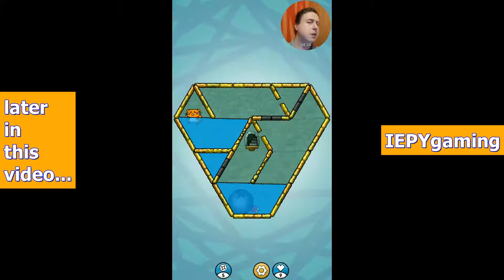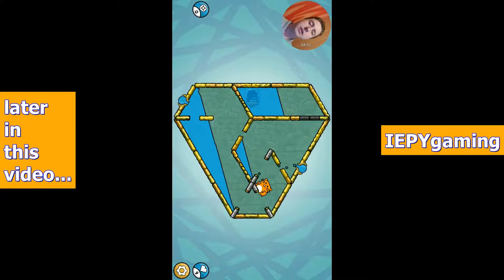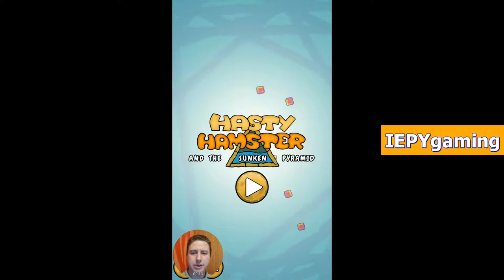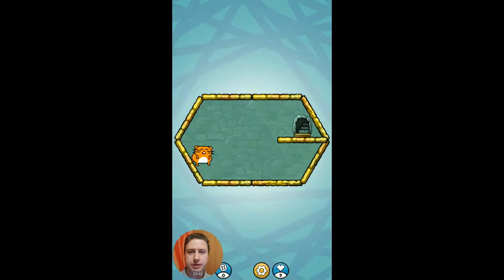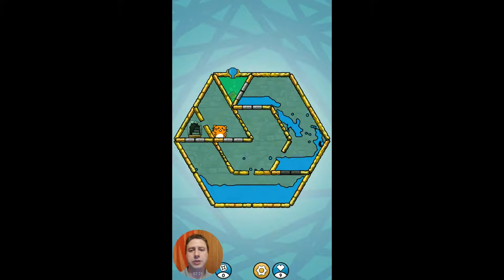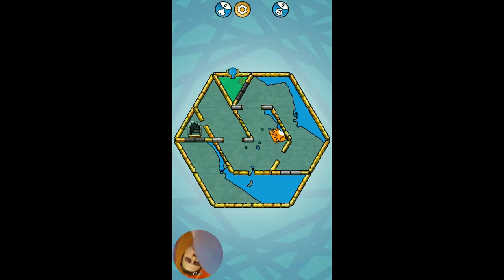AWESOME ANDROID GAMES | Hasty Hamster - A Water Puzzle gameplay (let's play, funny videos)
We hope you'll like them. 😊